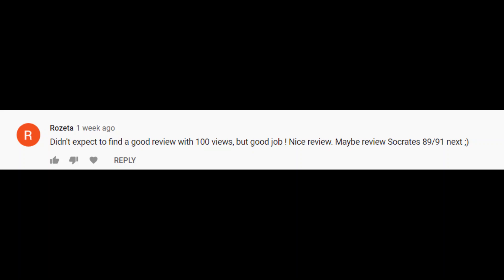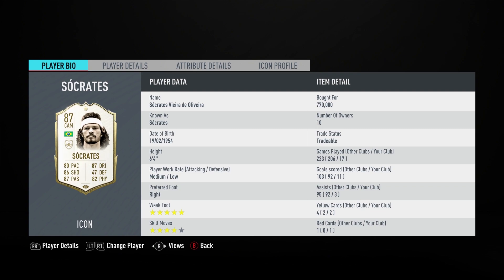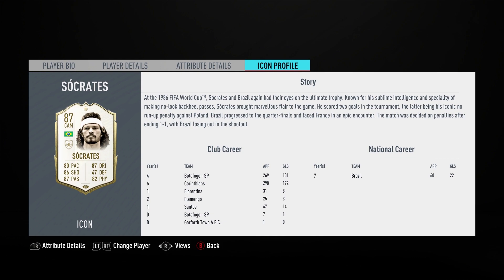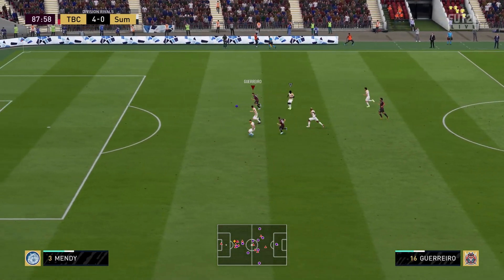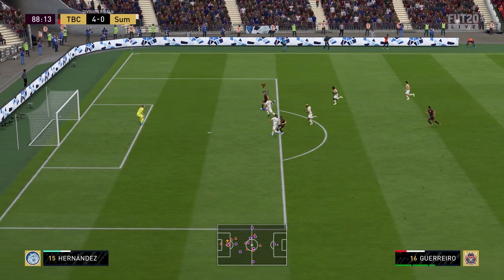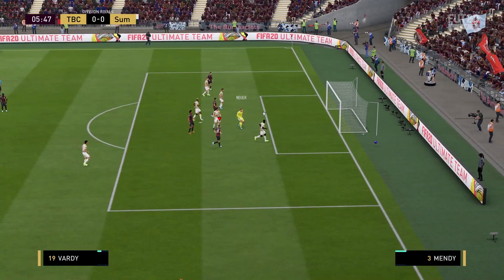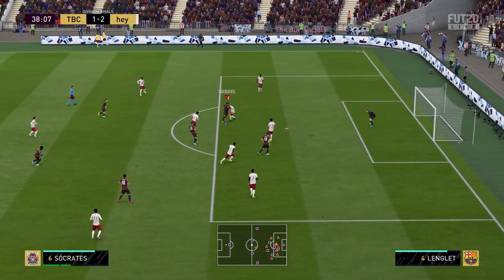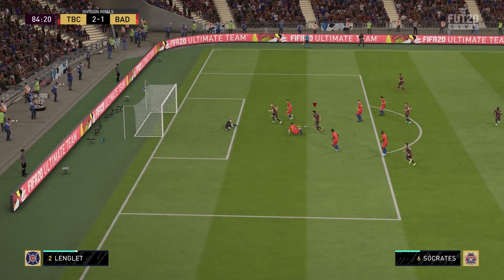87 Baby Socrates Player Review (FIFA 20 Ultimate Team)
Intro song by Vacashion! Follow him on SoundCloud!